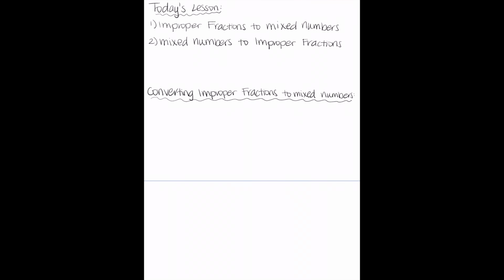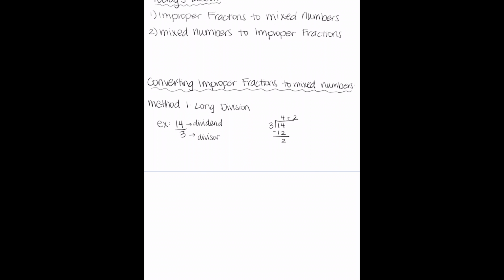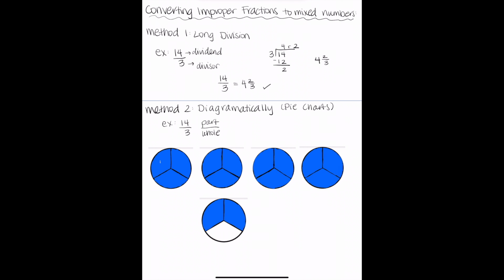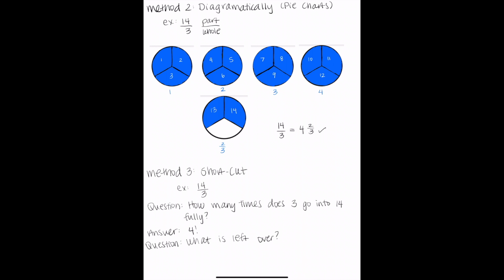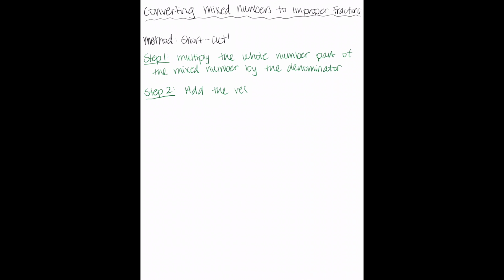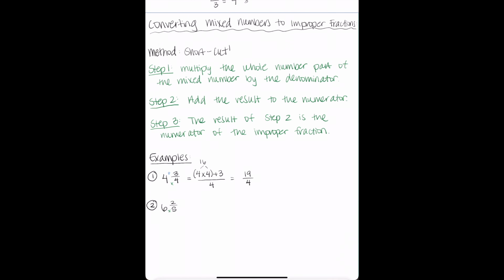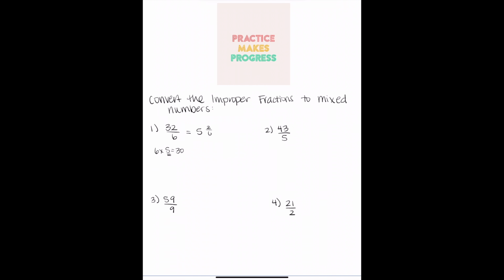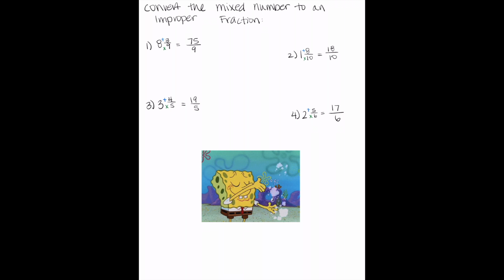Converting Improper Fractions to Mixed Numbers (and Vice Versa)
In this video we will learn how to convert improper fractions to mixed numbers and mixed numbers to improper fractions. We will do this through various methods and practice with many examples. Please let me know there are any topics within this video you would like extra clarification on, or if there are any other topics you would like me to review in a later video.